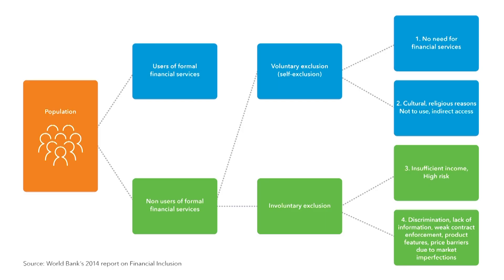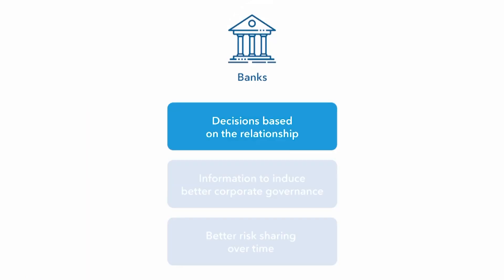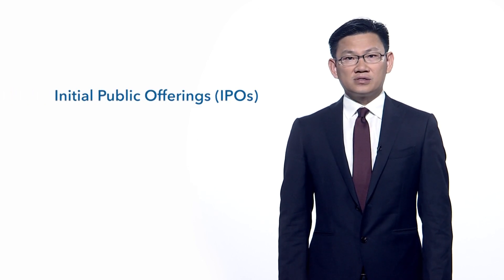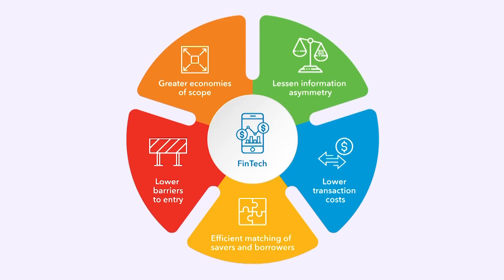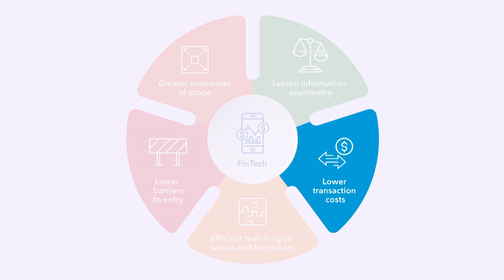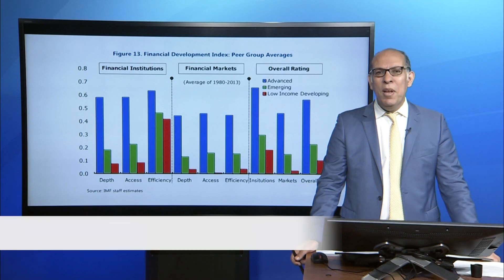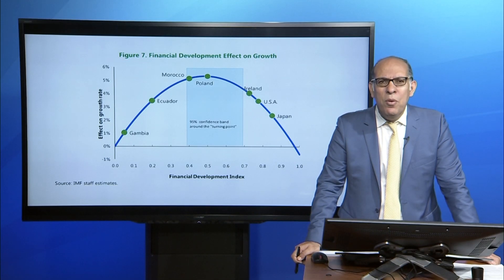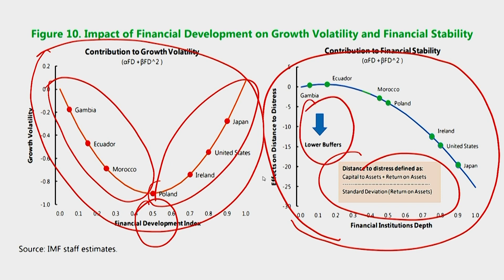IMF Summer School: Financial Inclusion and Financial Development (FDFIx)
The 5th and last session of the 2021 IMF Summer School features our Financial Inclusion and Financial Development (FDFIx) course.

This course was developed by the IMF in collaboration with the European Investment Bank.
Higher rates of financial inclusion and financial market development mean more prosperous societies. But how to make it all happen?
This course outlines common ways countries develop robust financial sectors – from banks to equity markets.
The course teaches participants how to read indicators that gauge financial development and financial inclusion – and how to measure its distinct macroeconomic impact. And attendees will get to understand the relationship between financial inclusion and banks and capital markets… small and medium-sized enterprises… households… and the fast-changing world of fintech.
The IMF’s online learning program receives financial support from the Government of Japan.